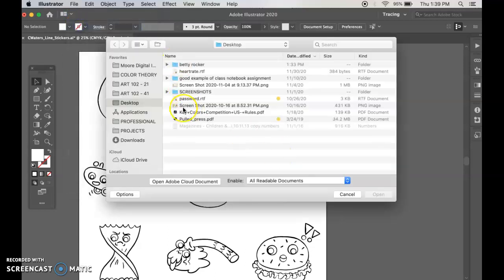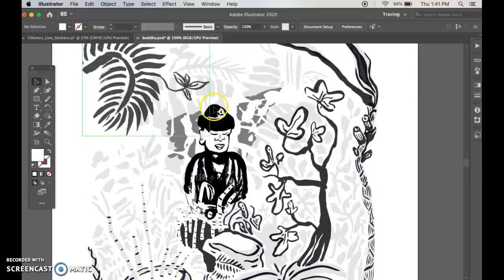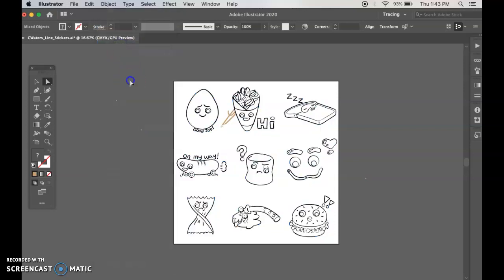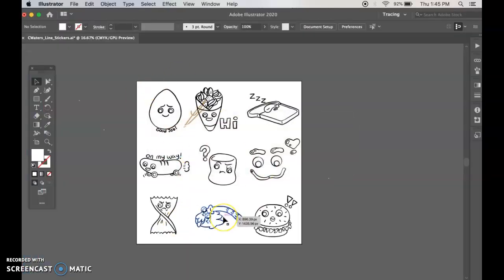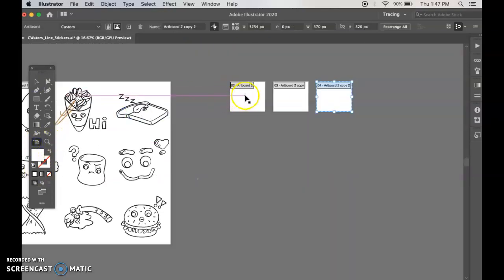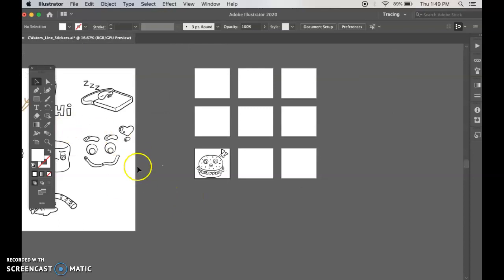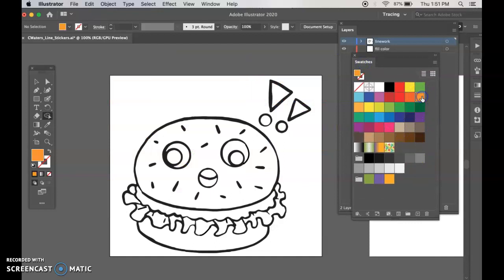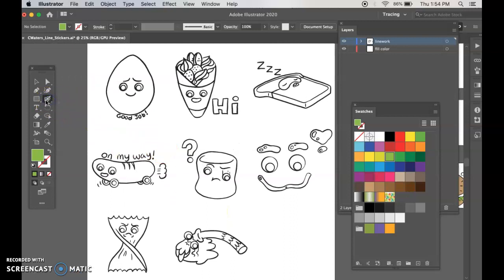For Carly - make transparent & coloring